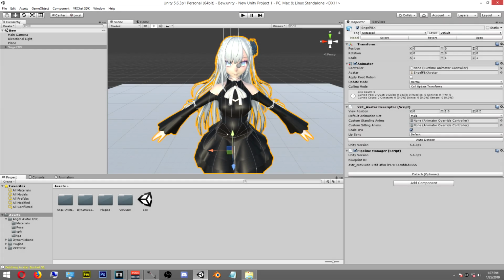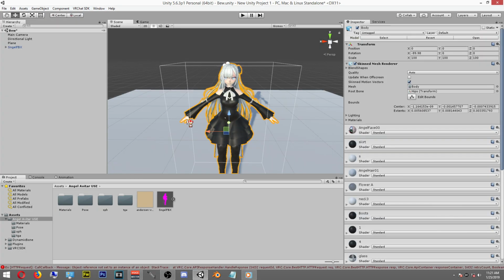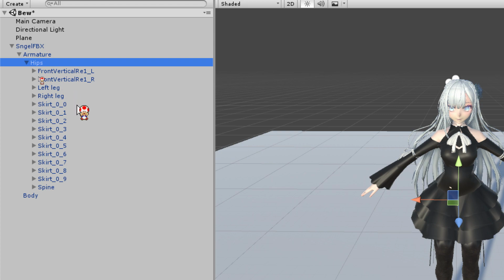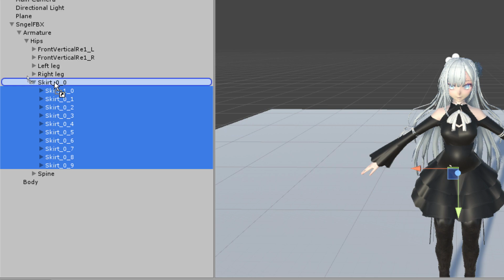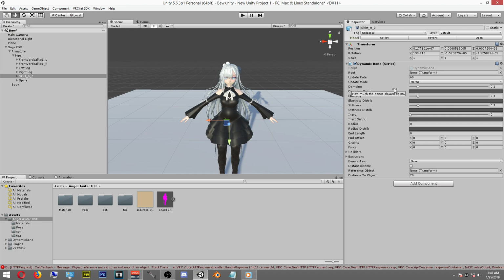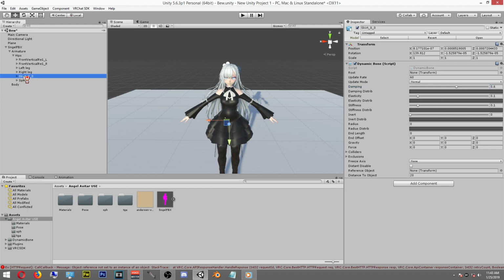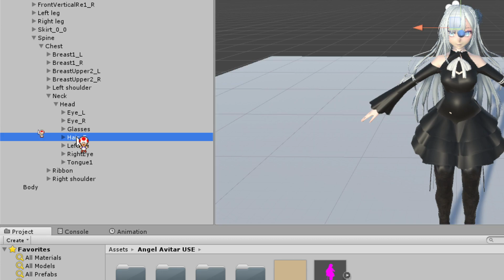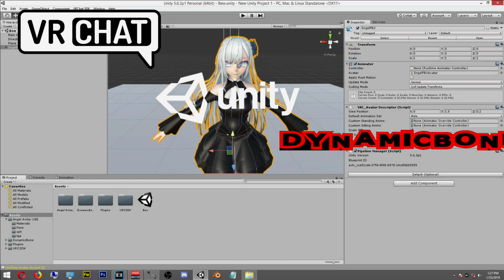How To Add DynamicBone to your Avatar VRChat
This Tutorial qill Shoq you How To Add DynamicBone To your Avatar for VRChat.

DynamicBone will Allow you to add wave Motion to any Avatar material in- order to simulate actual cloth movement or Hair Movement, but what ever flow you are trying to add you can accomplish it using DynamicBone.

--Downloads--